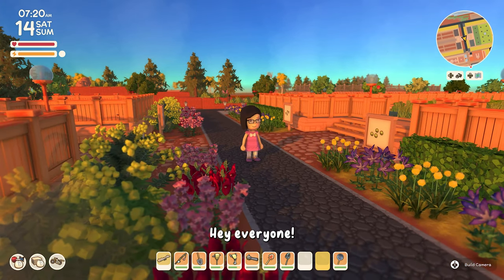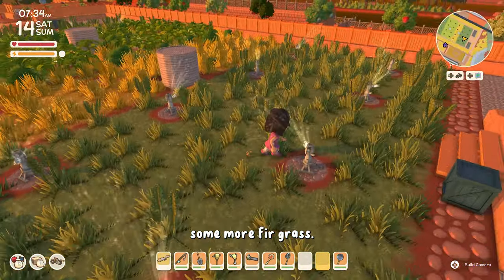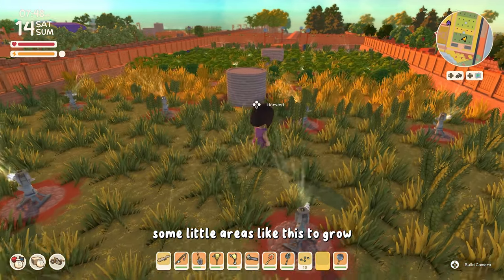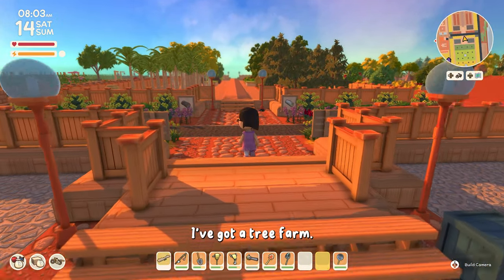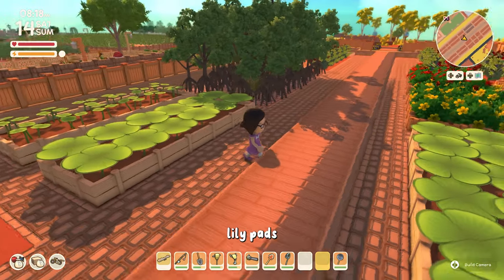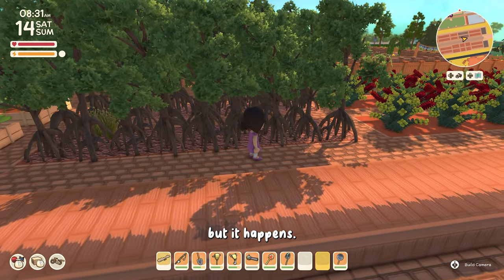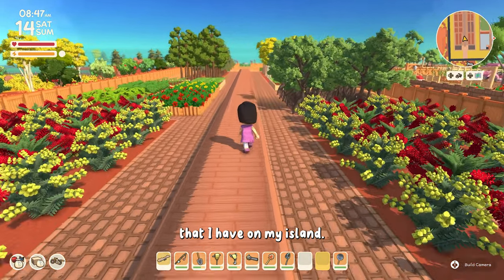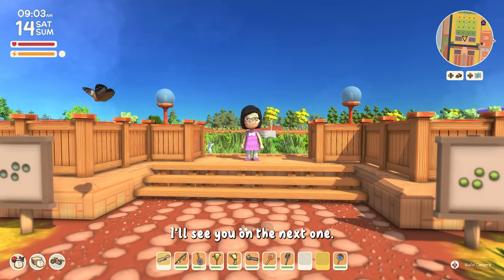🌳 Grass & Tree Farm | A Dinkum Tiny Tour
Hey, everyone! I'm thrilled to show you around my awesome resource areas—a grass farm and a tree farm. They might not have the flashy charm, but trust me, they're super functional! Let's start with the grass farm, where I've set up a genius system with sprinklers and a water tower. You won't believe the steady supply of grass tufts! Next up, the tree farm—more like a nursery—where palm, pine, blackwood, and gumwood grow systematically. We've even got flower boxes and mangrove sections! Plus, hibiscus, bushes, ferns, wattle, and bottlebrush to add even more utility. Join me and get inspired to optimize your island's resources! 🌿🌳🌺

Tiny Tours are bite-size walk-throughs of my Dinkum builds.🦘⛏️

194 Views - Feb 26, 2024

Interesting in a collaboration? Lets build together! Hit me up ↙️